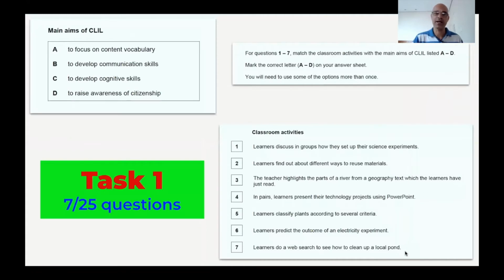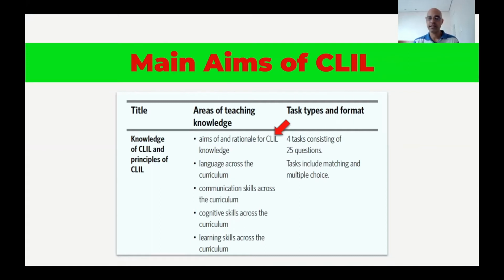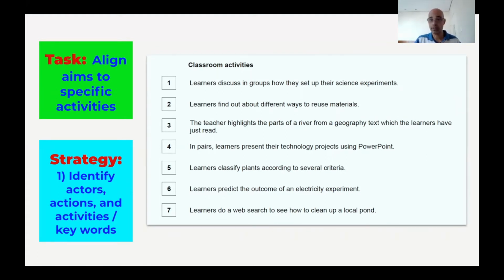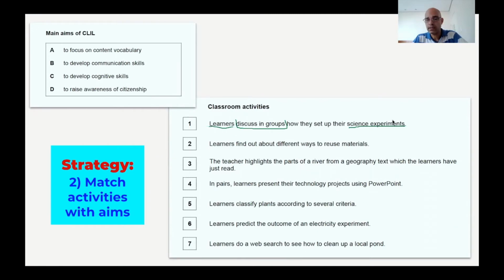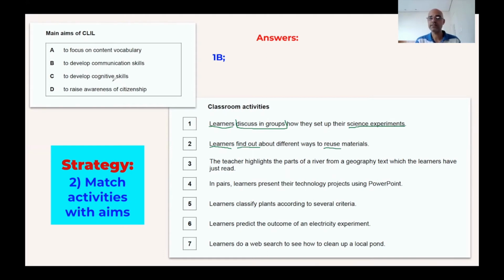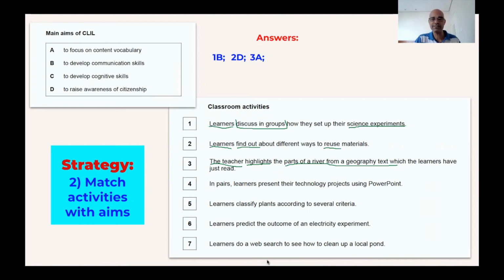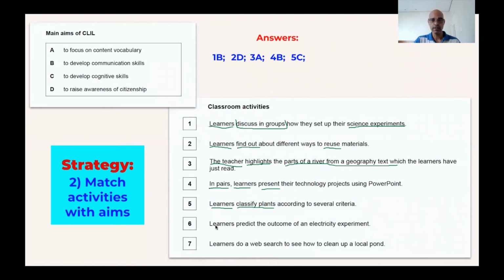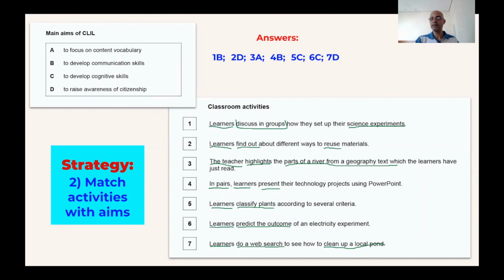Practice 1 - How to Pass the TKT CLIL Test (Test 1)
Let's tackle the TKT CLIL test questions together. Learn some strategies you can use for answering the questions yourself.